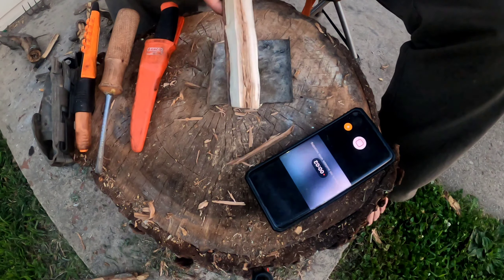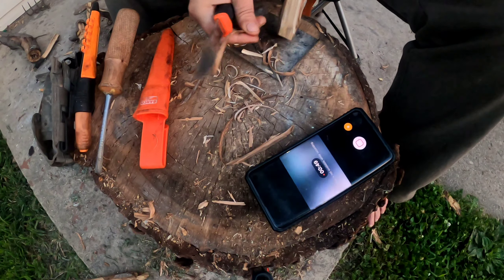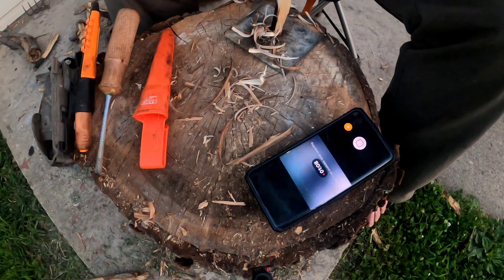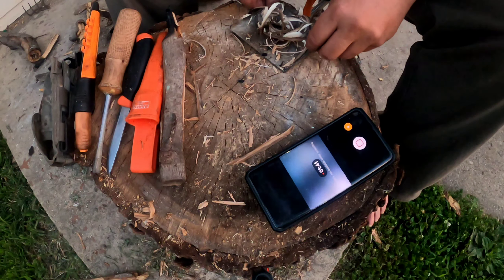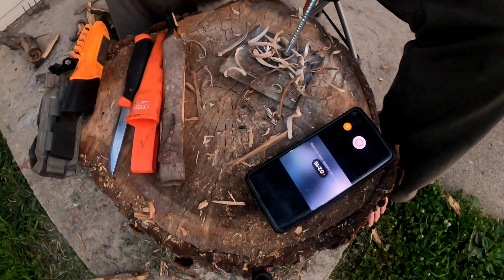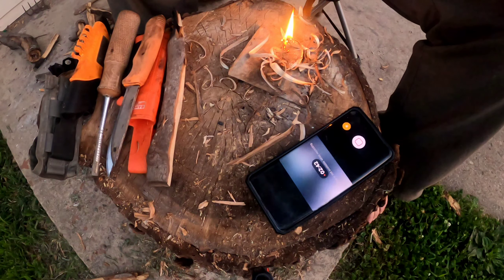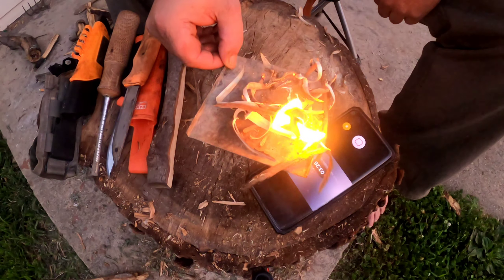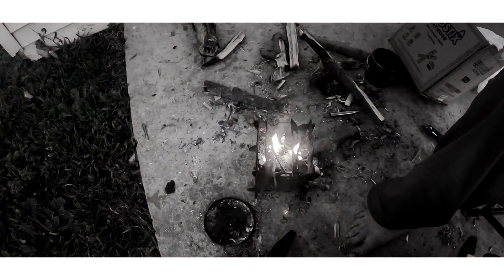Happy Fatwood Friday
Here I am creating a fire using fatwood shavings